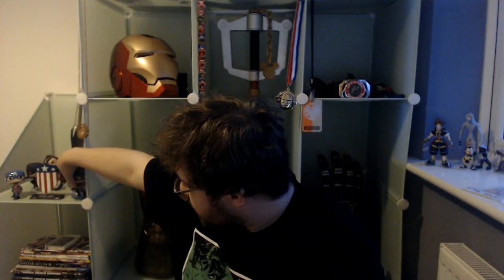HMV Blind Boxes #2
Here I open two more boxes from my local HMV and also two new Funko Pop boxes too, enjoy.

Don't worry about the coughs, I'm fine but you may not be, stay safe and test yourself.